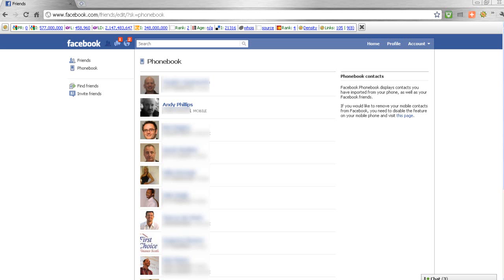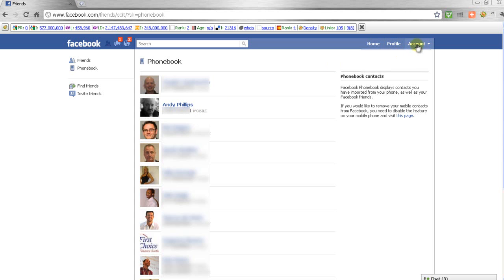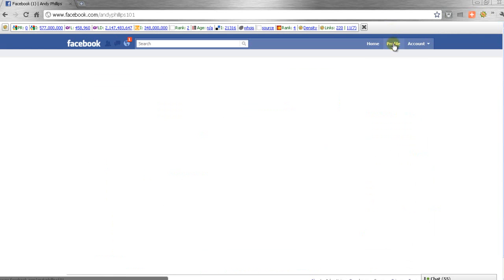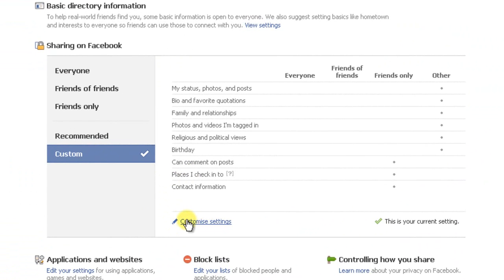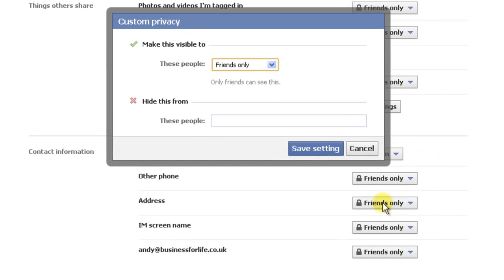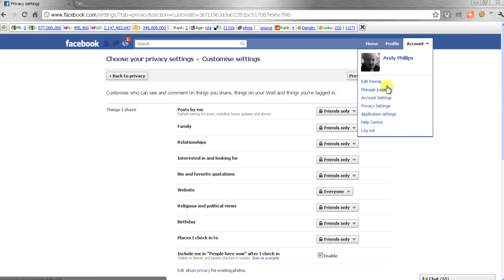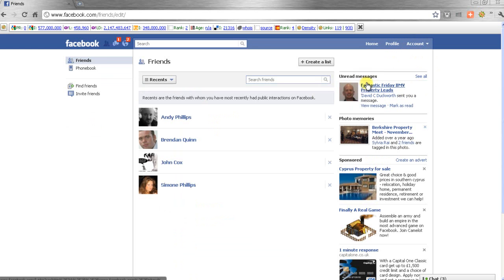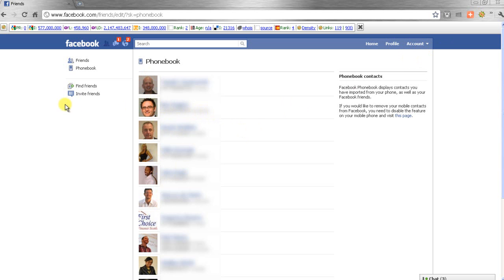Facebook Phonebook Security Settings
There is a privacy issue which not many everyday users of Facebook know about which exposes your mobile phone and possibly your landline number to anyone who is a friend on Facebook.

This may not be an issue to you; however, you may begin to get a lot of unsolicited telephone calls from sales people as they are beginning to use this hole in Facebooks privacy.

If you would like to make your number inaccessible to others on face book then follow the video